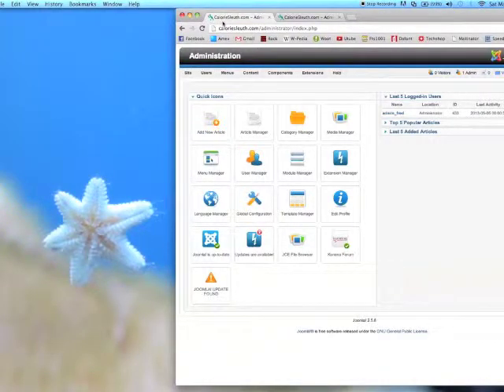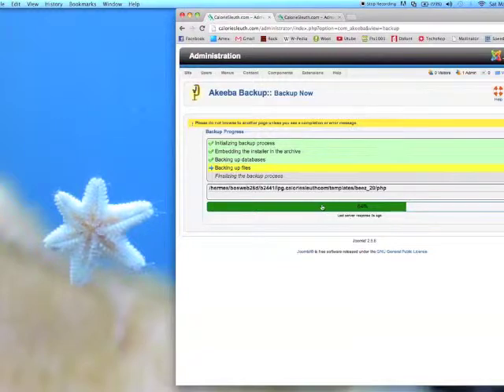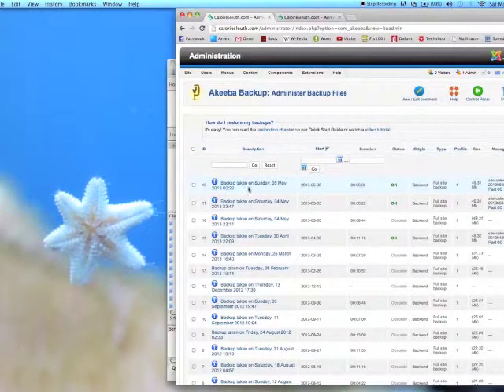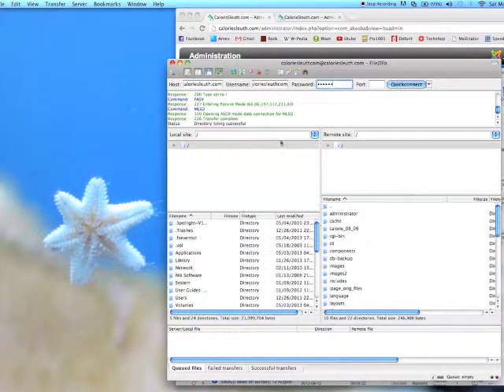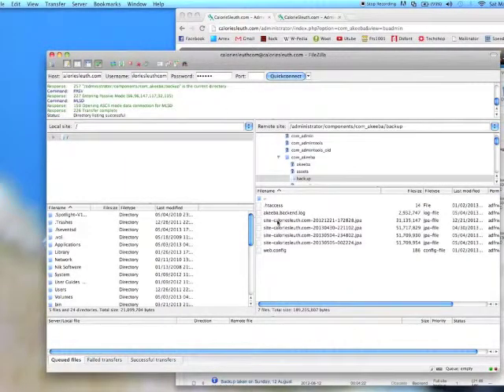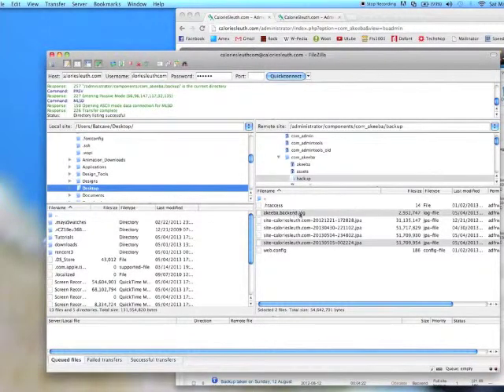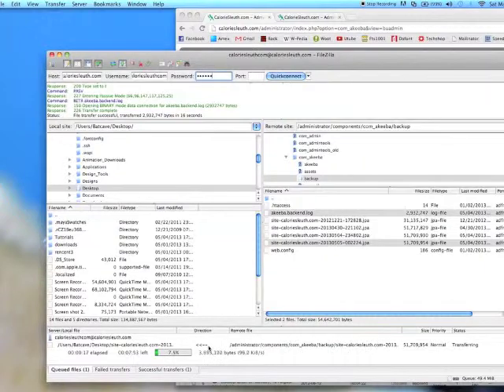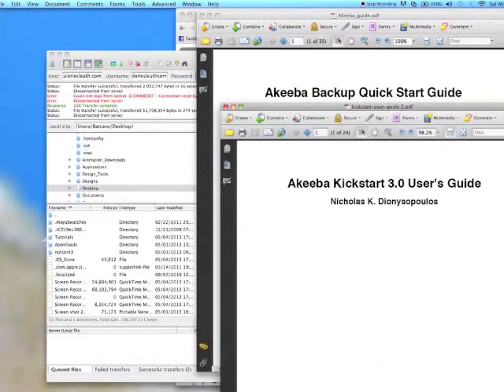JoomlaAkeeba_Backup - Computer